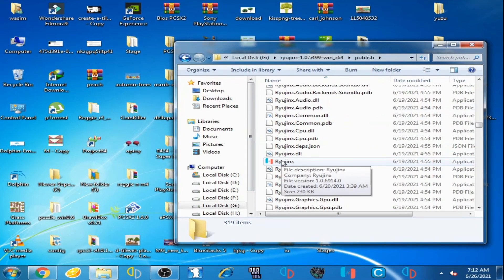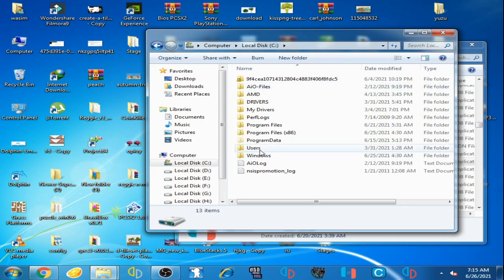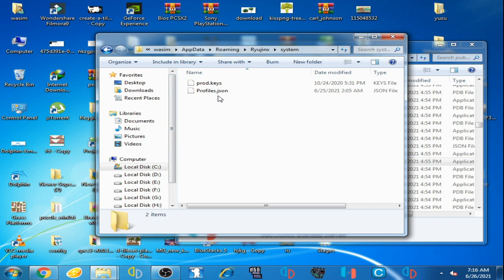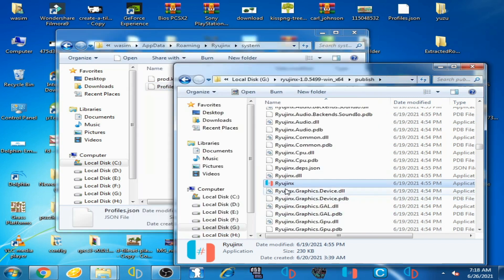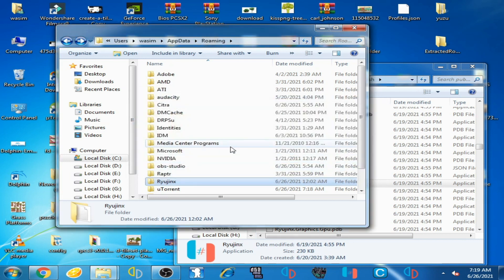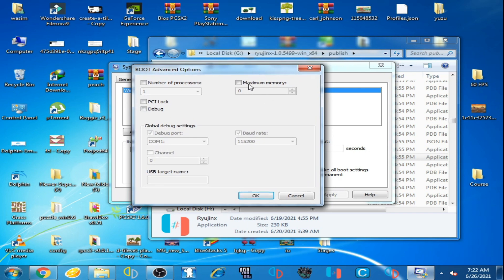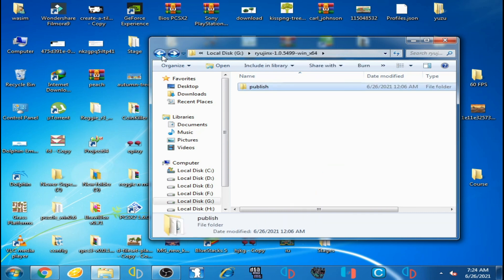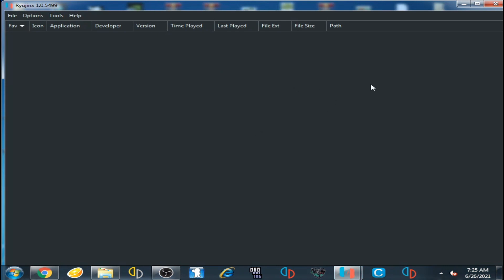Ryujinx Crash Fix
Hello Friends,
i have showed in this video,how can you fix Ryujinx Crashing issue.

You can delete Sdcard folder for fixing this issue